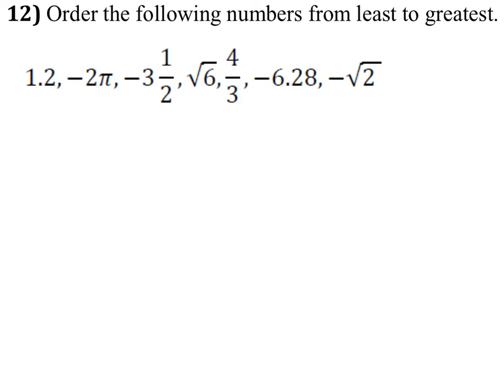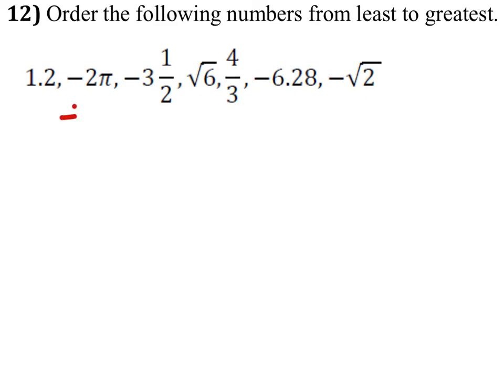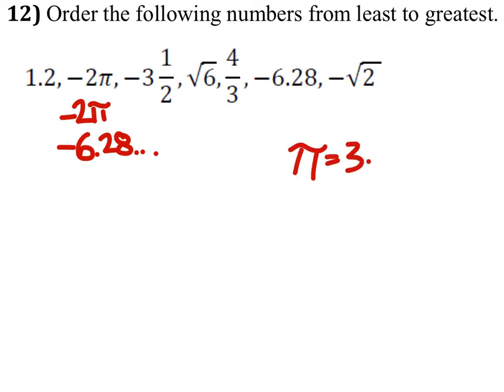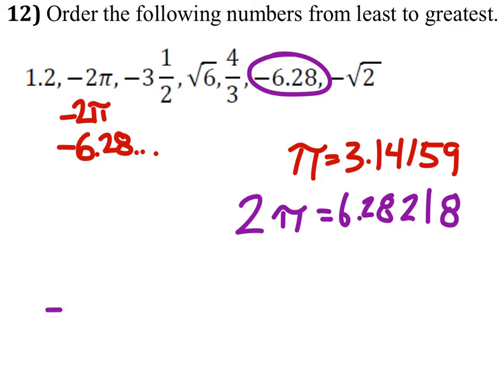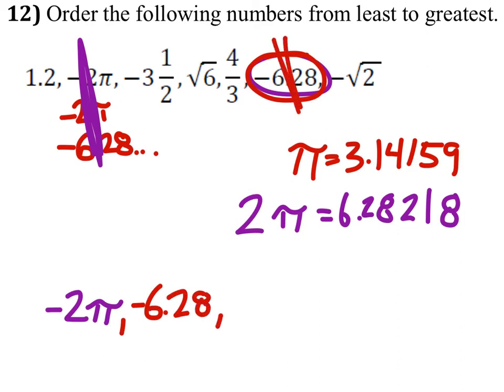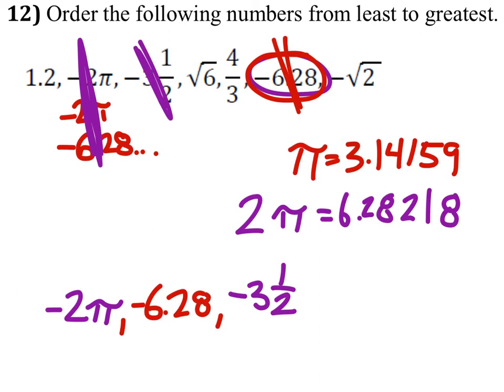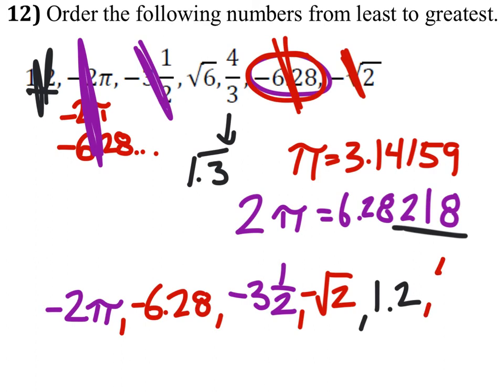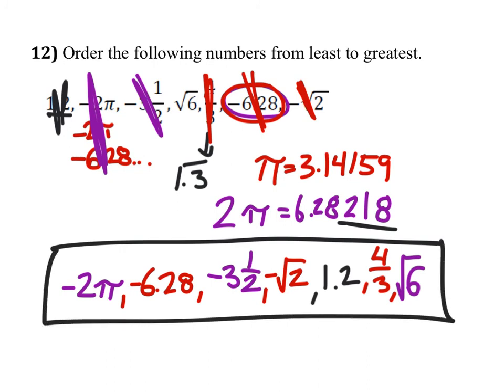How to Order Real Numbers (including Irrational Numbers) from Least to Greatest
The Problem:
Order the following numbers from least to greatest.
1.2, -2*pi, -3 and 1/2, sqrt(6), 4/3, -6.28, -sqrt(2)

The Solution: -2*pi, -6.28, -3 and 1/2, -sqrt(2), 1.2, 4/3, sqrt(6)